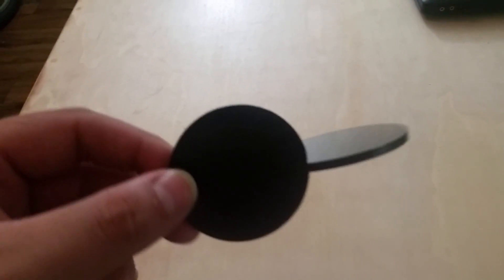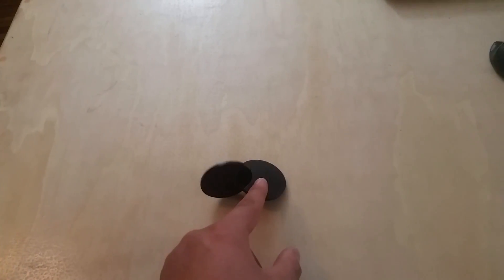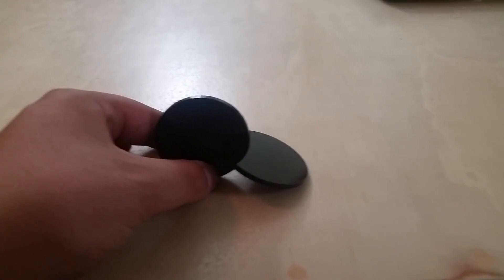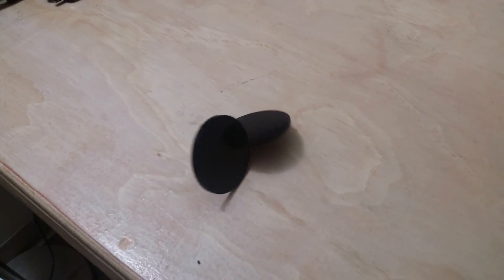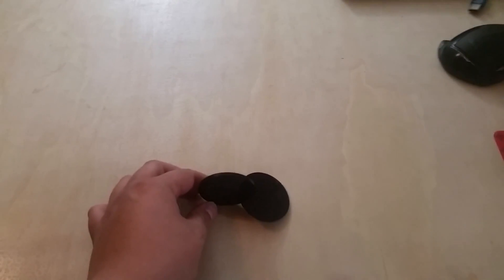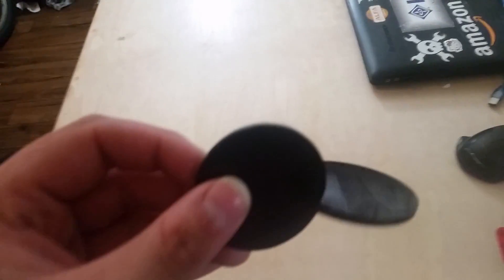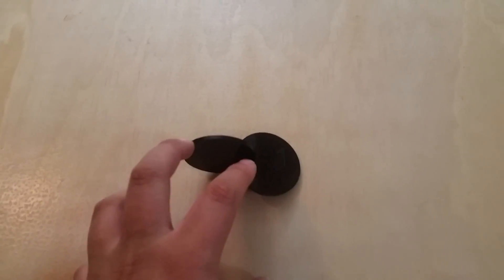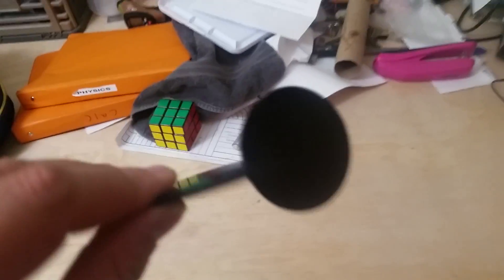Acrylic Laser Cut Wobbler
Playing around with laser cutting a wobbler. Links coming in a day or so.